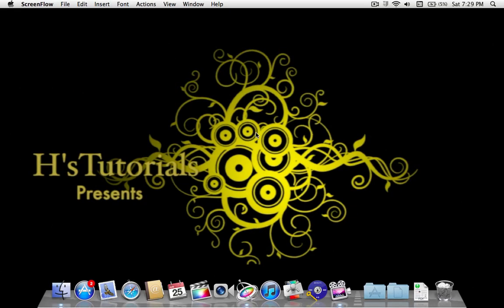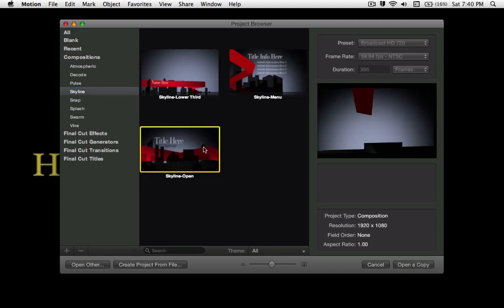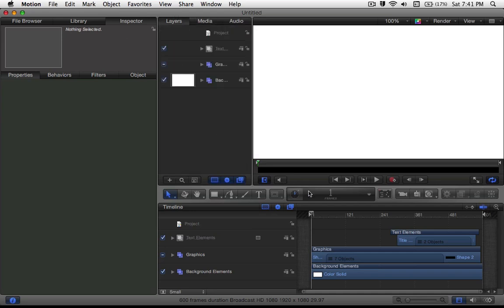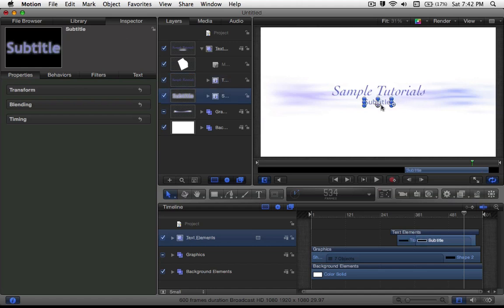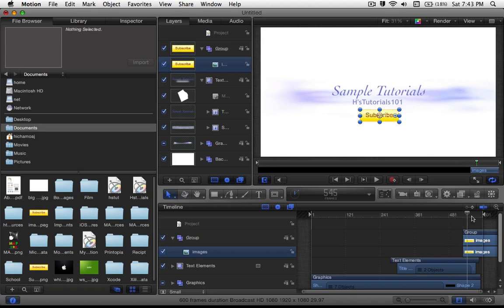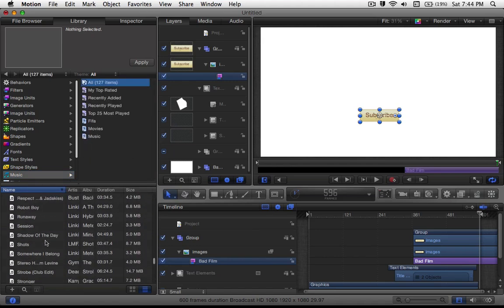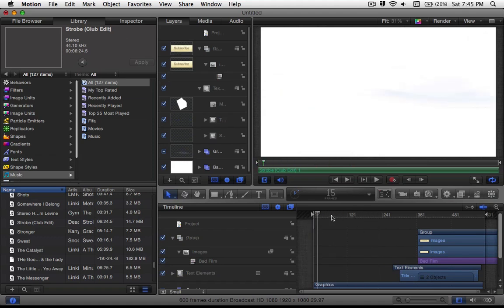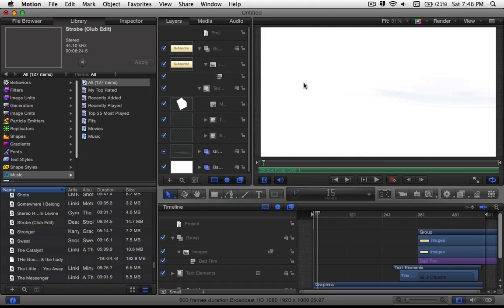Motion 5 - Getting Start (Ep. 1)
This is the first step to mastering the video editing tutorials. By the end of this you will know the basics, how to use, and how to create a motion project. I will start you off with a preset and the basics of motion.